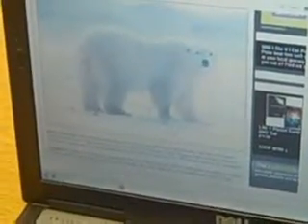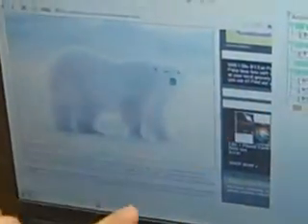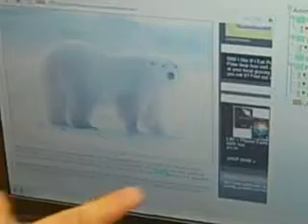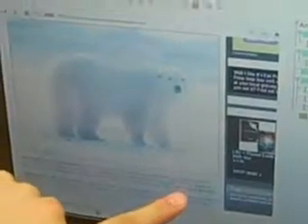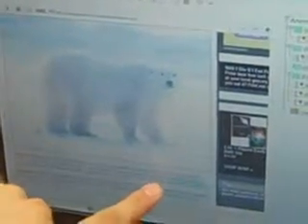Special Education - High School Student Taking Not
TeacherTube User: Youngkc85

A high school student is guided by her teach to take notes on a course concept using ReadOutloud